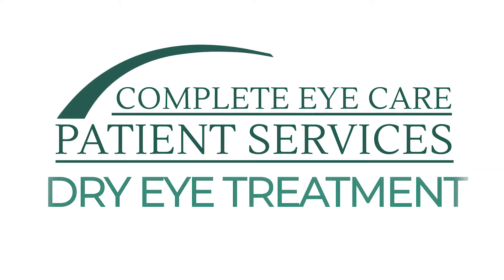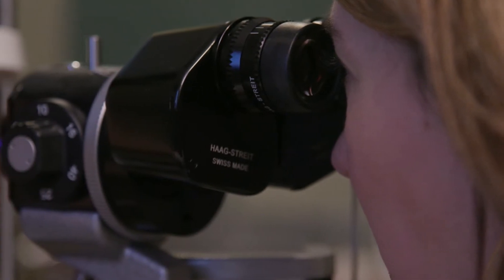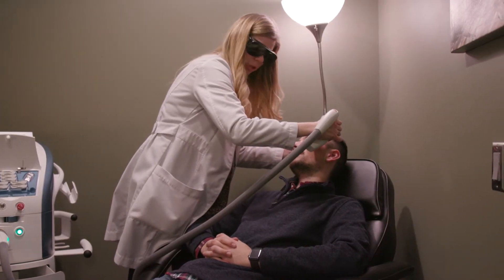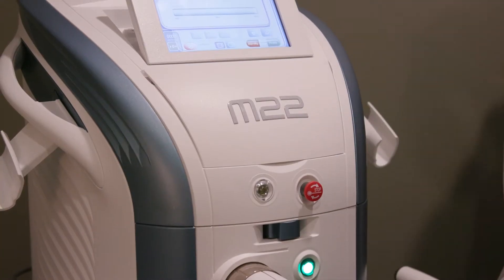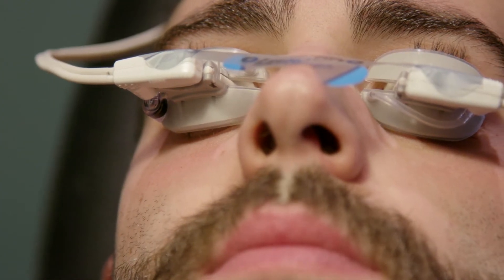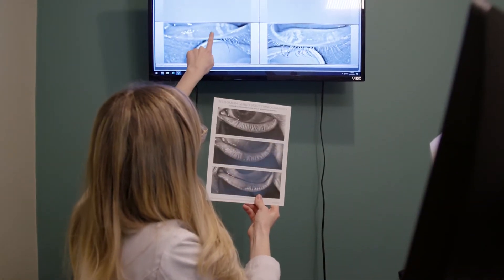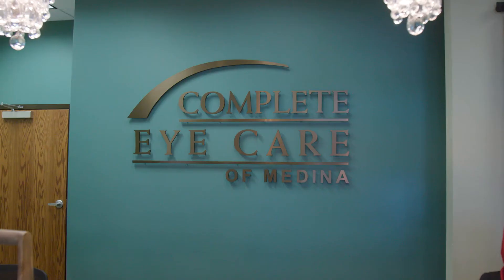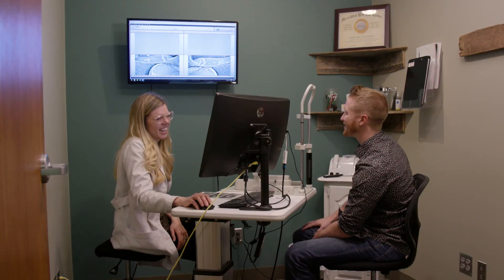Dry Eye Therapy - Complete Eye Care Of Medina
Is Dry Eye affecting how you live your life? Complete Eye Care of Medina knows that dry eye can make your everyday life feel like torture. Come into Complete Eye Care of Medina. Our professional staff can help you diagnose and treat dry eye so that you can get back to living your life in no time. Find out how to set up and appointment on our